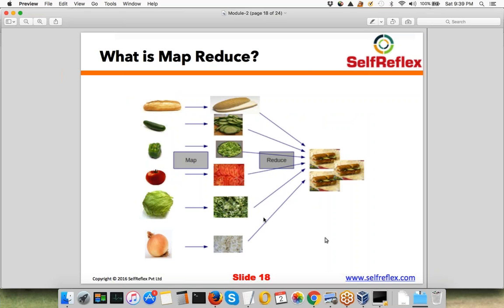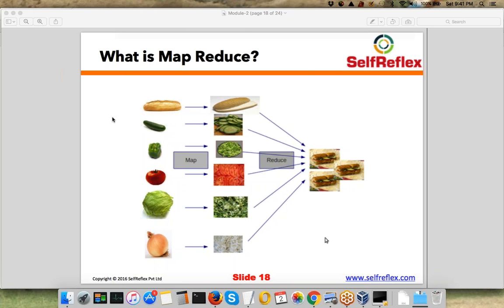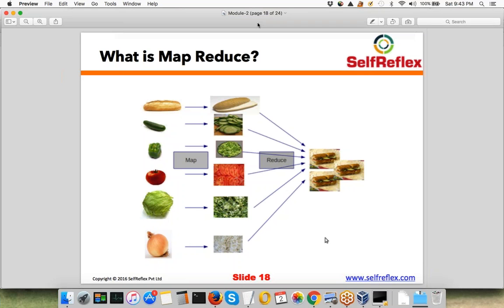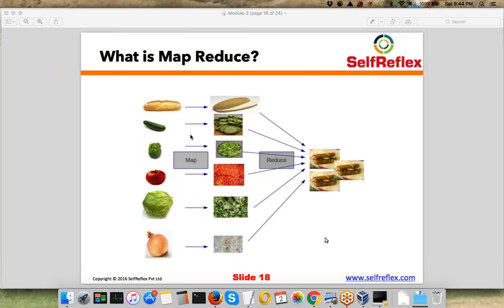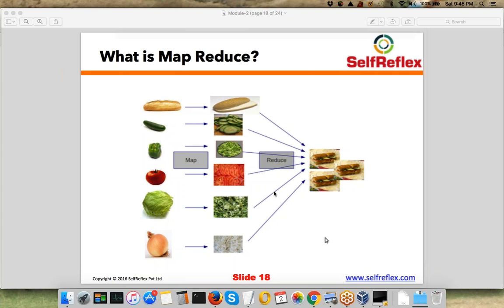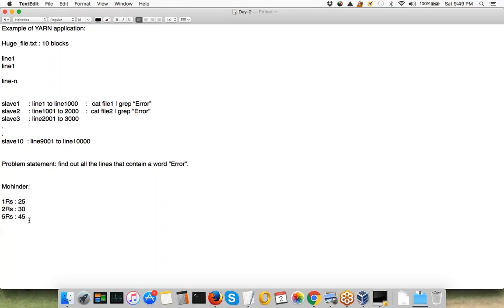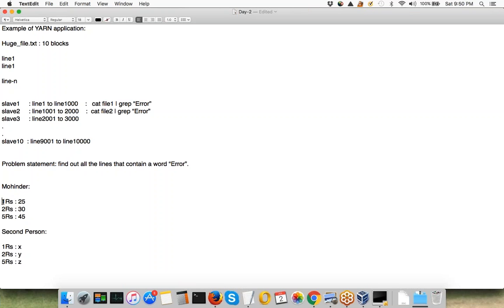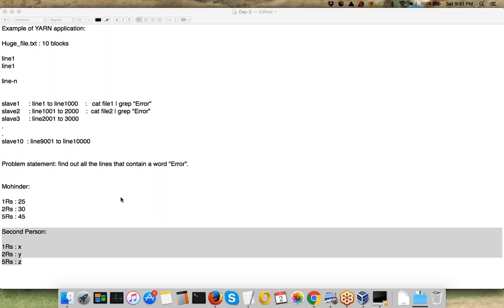Hadoop interview questions what is map reduce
This is funny yet so relevant example of what map reduce is and what kind of problems can be solved using map reduce.